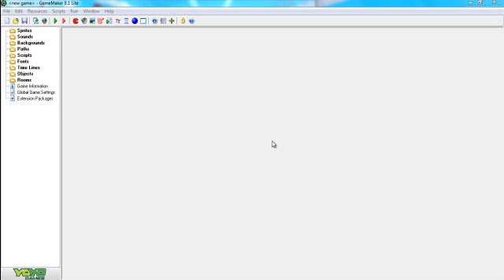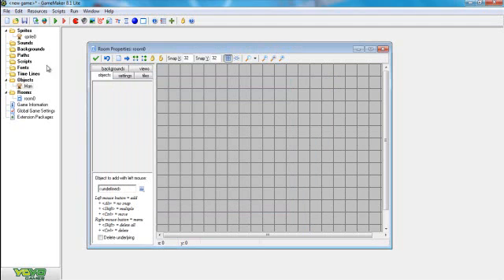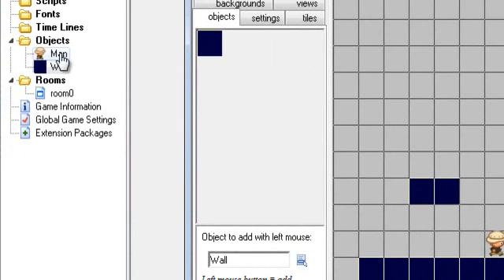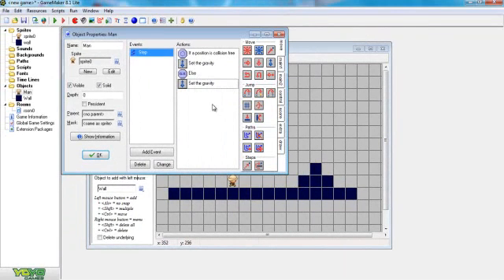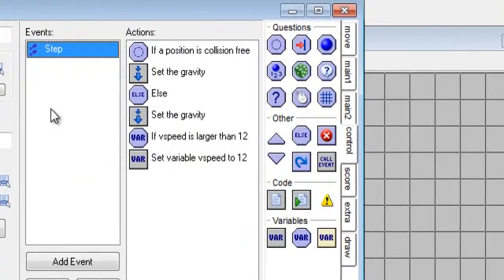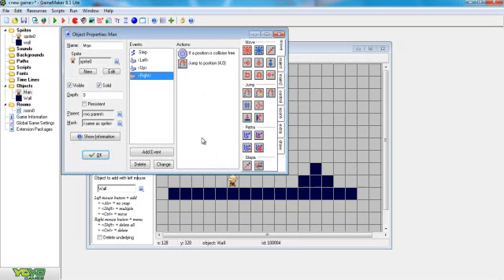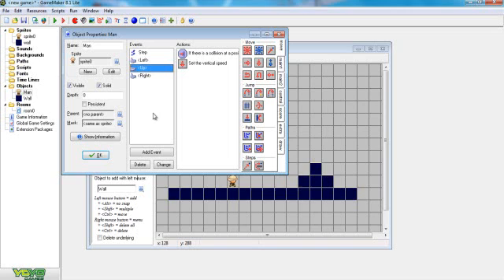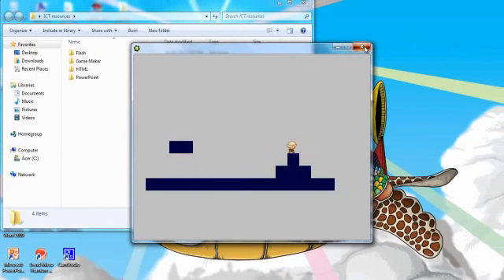Game Maker Platform tutorial